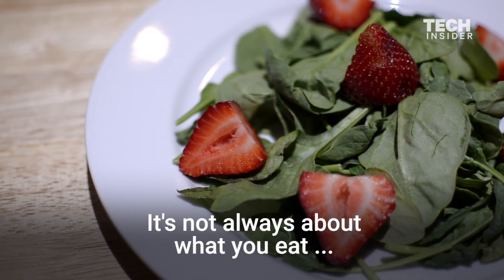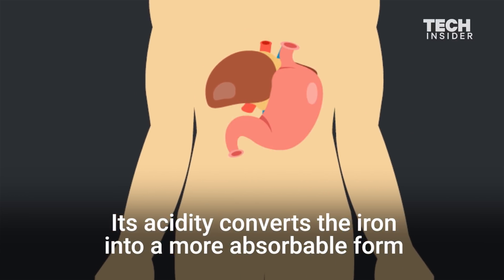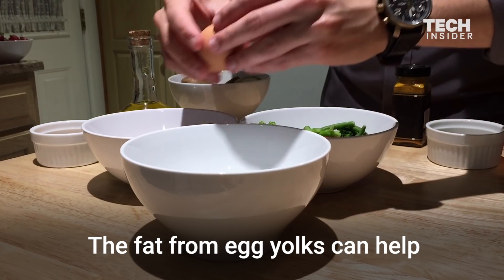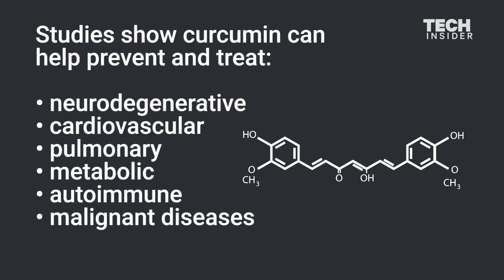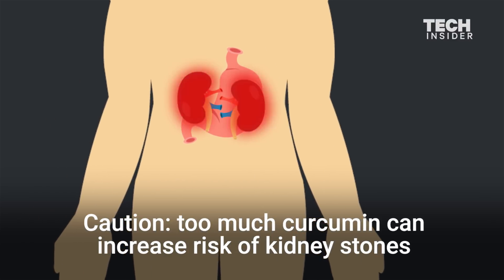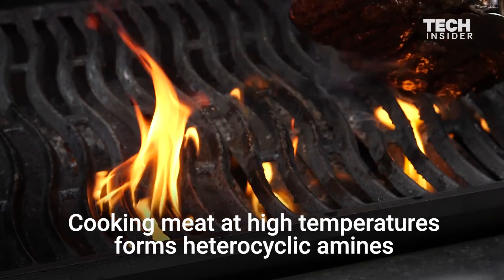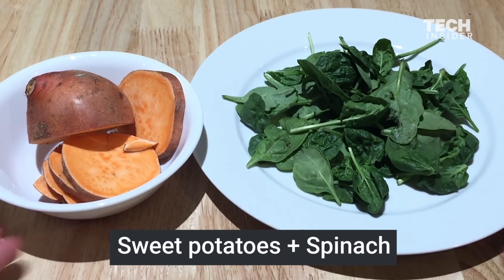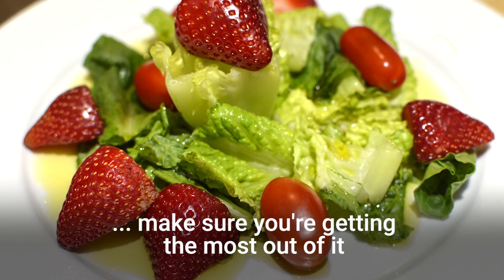Foods That Get Healthier When You Eat Them Together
Many greens and vegetables are packed with nutrition, but you might not be getting as many benefits out of them as you'd like. Want a nutrient boost? By combining different foods, certain vitamins work together to bring out the most nutrition in your meal.